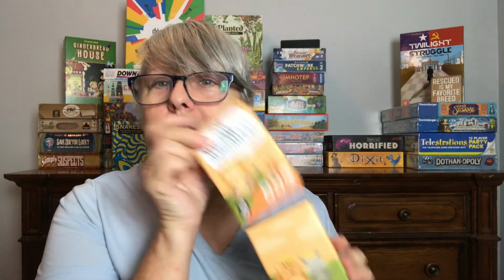For Northwood - Get a CLUE - Casual Gamer #115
This is a solo trick taking game. Who knew there was such a thing? BTW it came out in 2021. But, seems to have become available 3 mths. ago. Let’s get a CLUE about this game.
C = Component
L = Length of play
U = Uniqueness
E = Ease